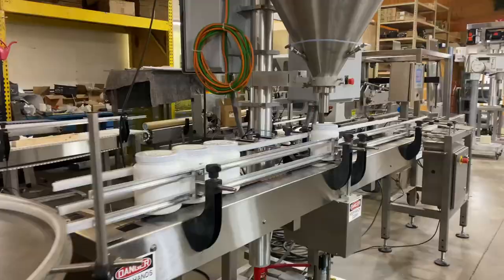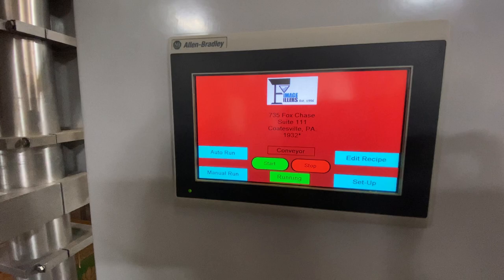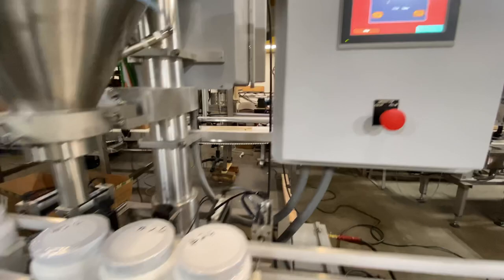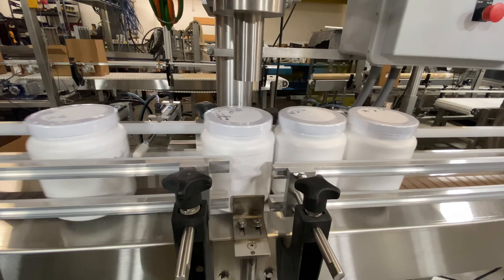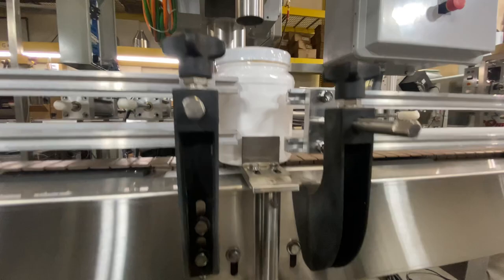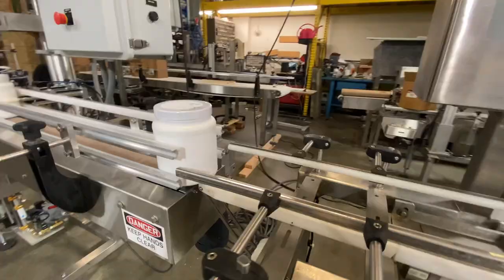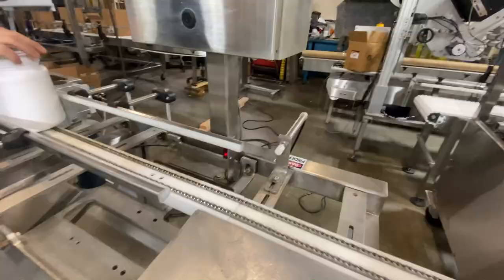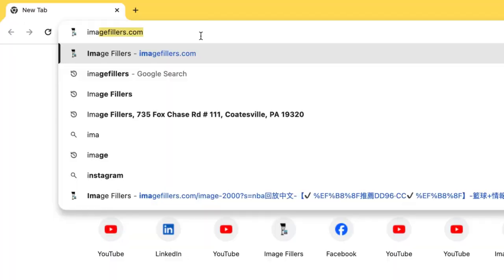Filling Coffee With Image 3500 Servo Auger Filler